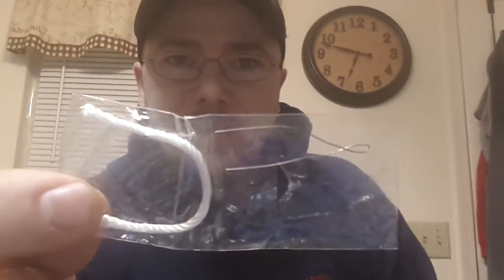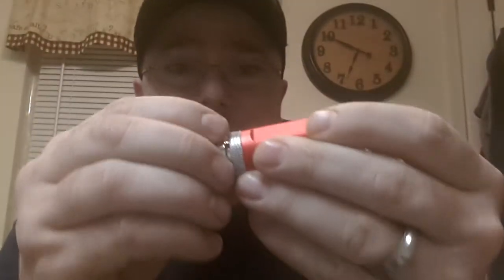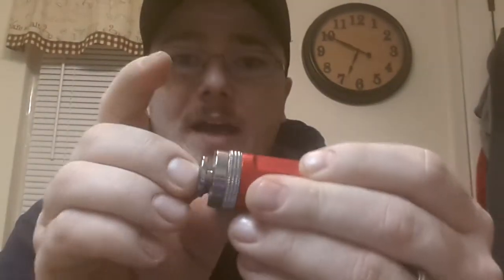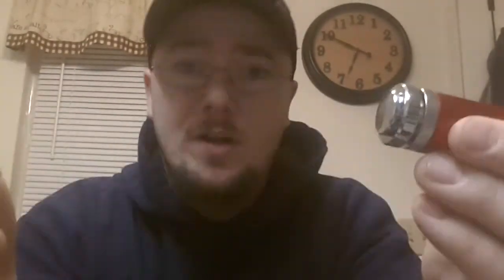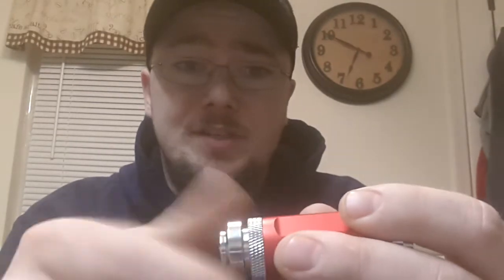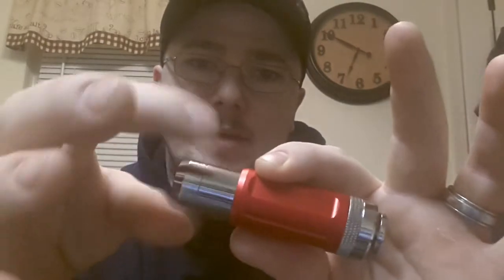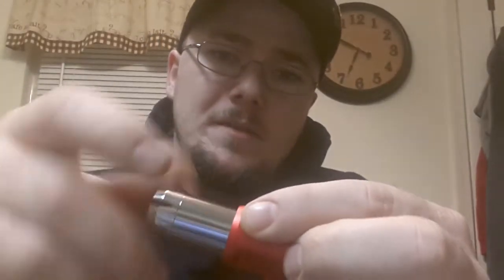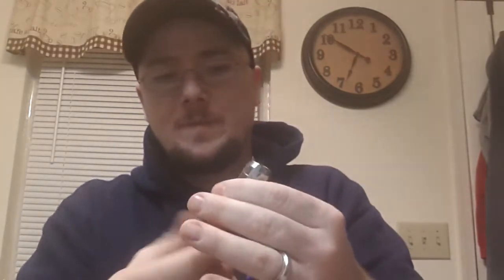K101 and Nimbus review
This is my take on the k101 mod with a nimbus clone dripping attomizer.